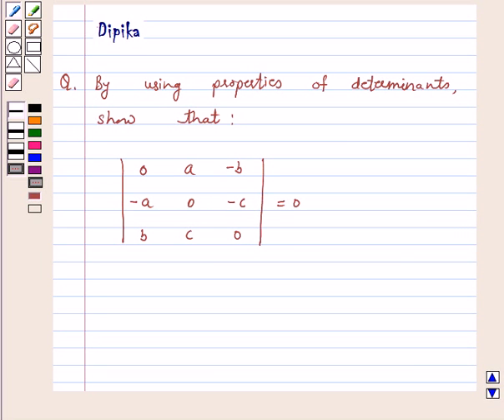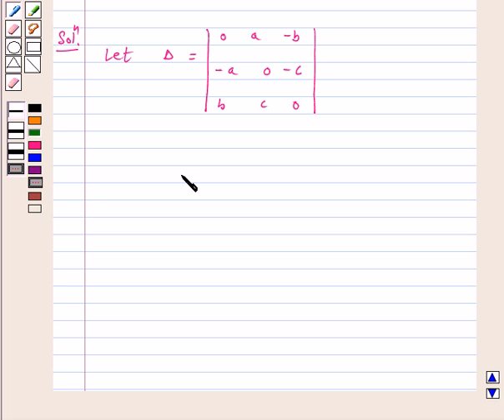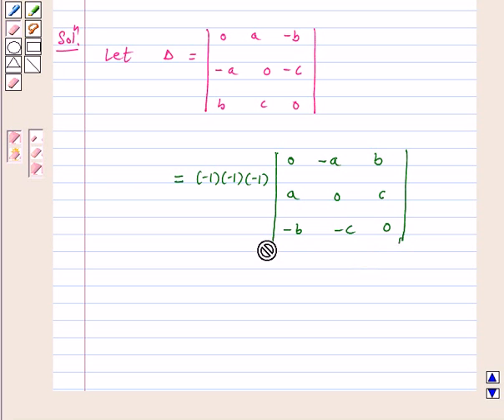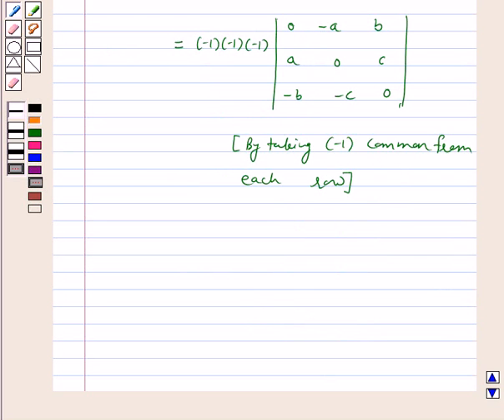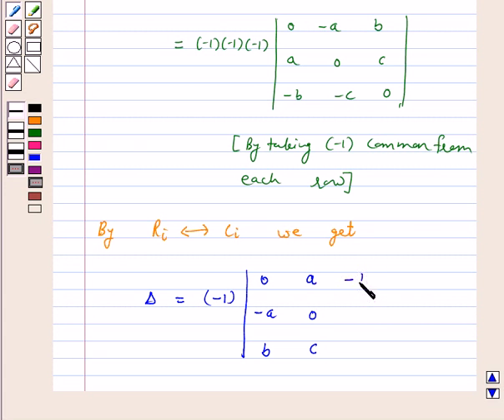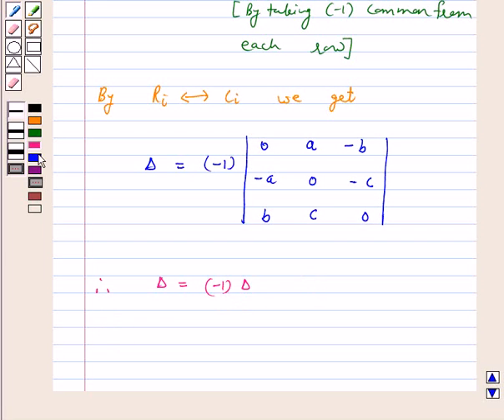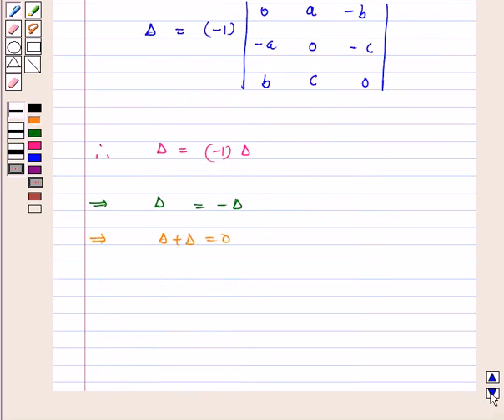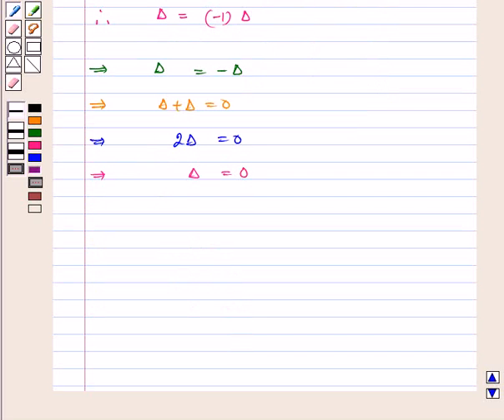Maths XII NCERT 2007 4 4 2 6